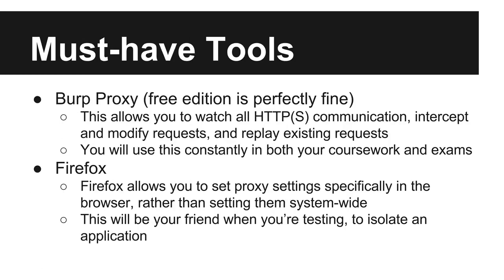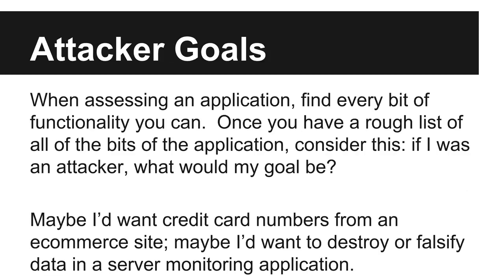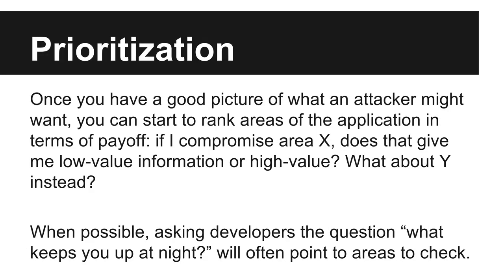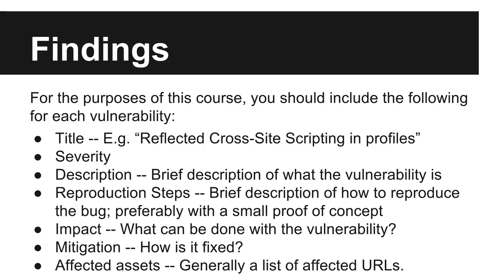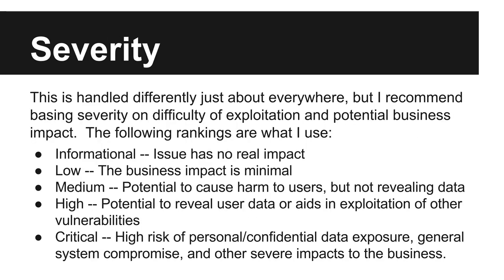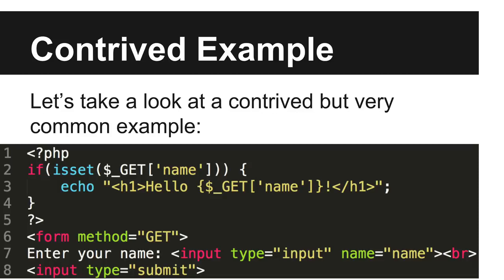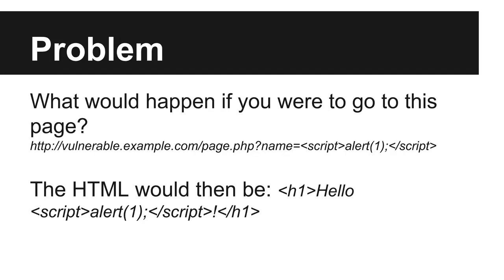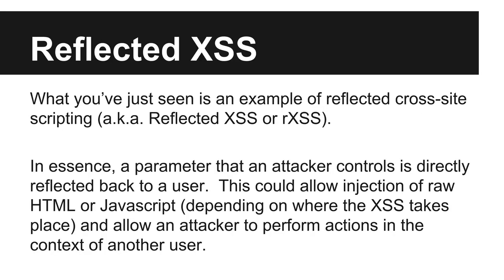HOW TO HACK FACEBOOK,WHATS APP AND ALL OTHER ACCOUNTS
INTRODUCTION TO HACKING--LEARN ALL TYPE OF HACKING ...ONLY FOR EDUCATIONAL USE